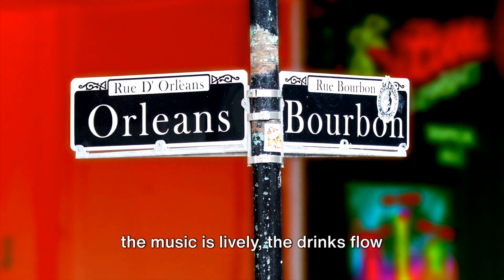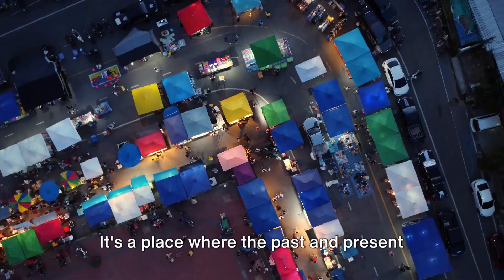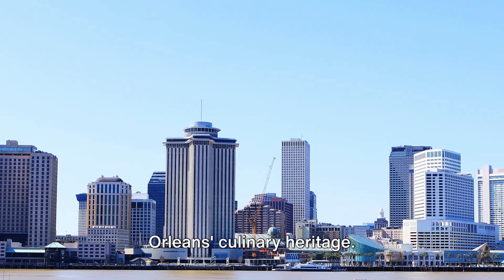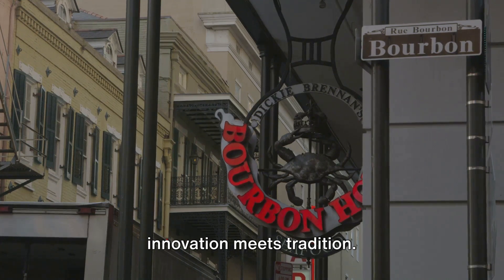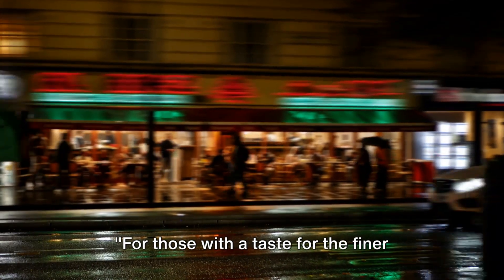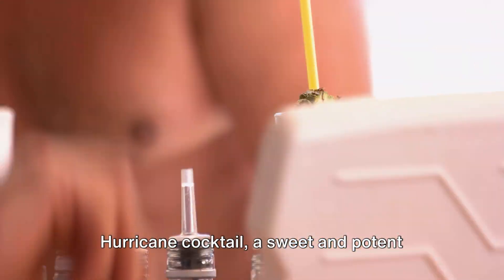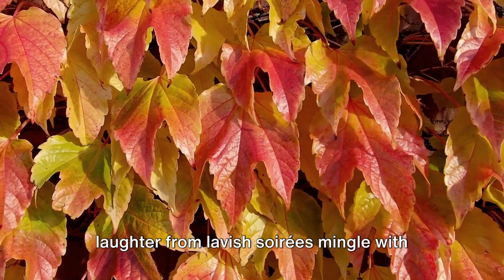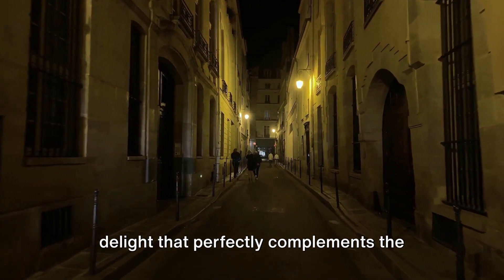Savor the Flavors: A Culinary Journey on Bourbon Street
Are you ready for a mouthwatering journey through the top restaurants on Bourbon Street, New Orleans? Join us as we explore the culinary wonders that this iconic street has to offer. From delicious Cajun dishes to mouthwatering seafood, we'll take you on a tour of the best places to eat in the Big Easy. Whether you're a foodie or just looking for a unique dining experience, this video is a must-watch. Prepare to indulge your senses and discover the hidden gems of Bourbon Street.

OUTLINE:

00:00:00 Galatoire's Restaurant - Classic Creole Cuisine

00:02:37 Bourbon House - Seafood and Oysters

00:04:46 Acme Oyster House - Casual Oyster Eatery

00:06:37 Red Fish Grill - Innovative Seafood Dishes

00:08:49 Dickie Brennan's Steakhouse - Prime Steaks and Cocktails

00:10:46 Pat O'Brien's - Famous Hurricane Cocktails

00:12:48 Court of Two Sisters - Historic French Quarter Charm

00:14:44 Café Beignet - Quintessential New Orleans Breakfast